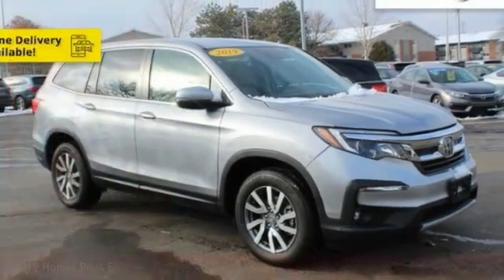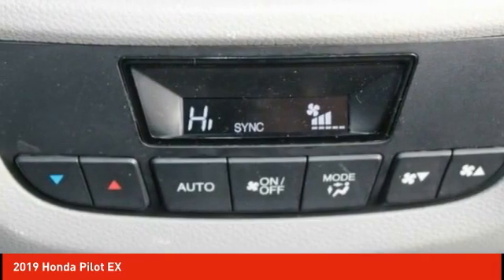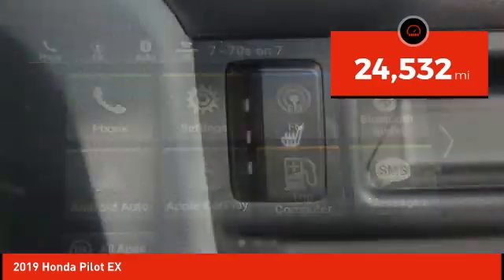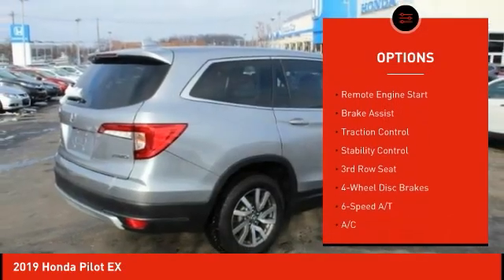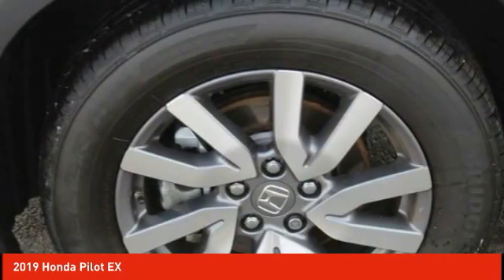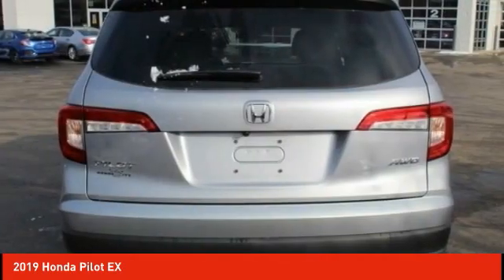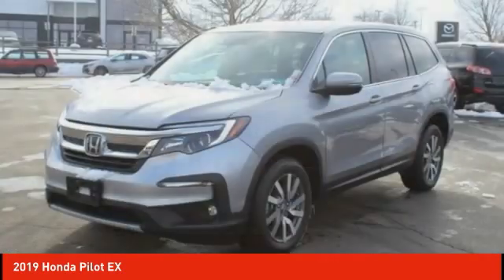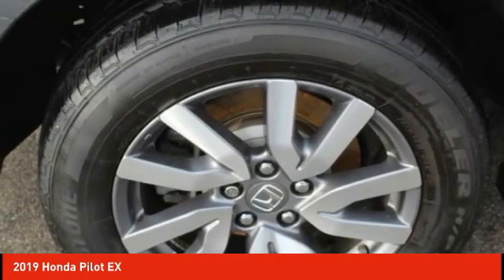2019 Honda Pilot Schlossmann Honda City Inventory 10240A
2019 Honda Pilot EX

3450 South 108th St.